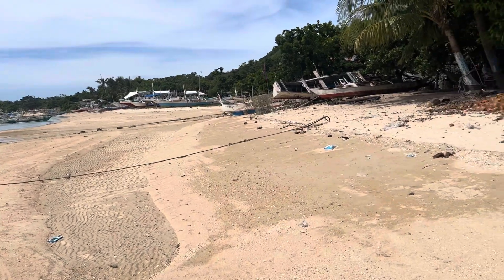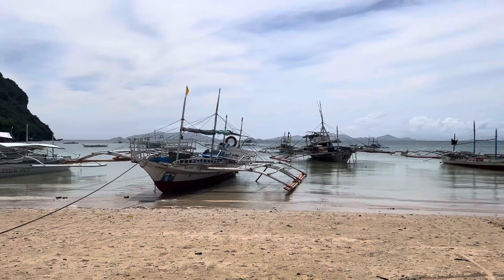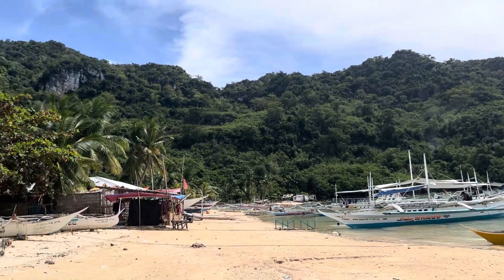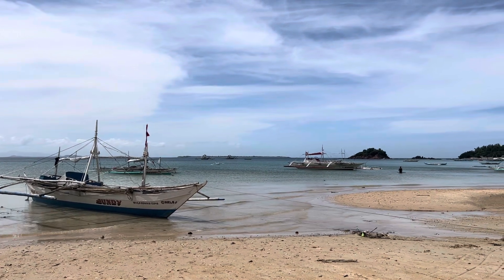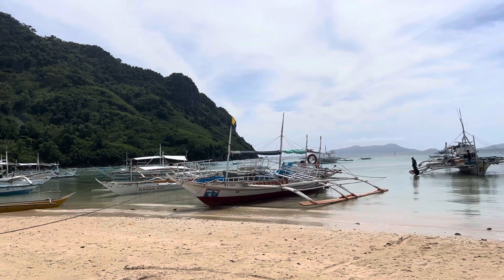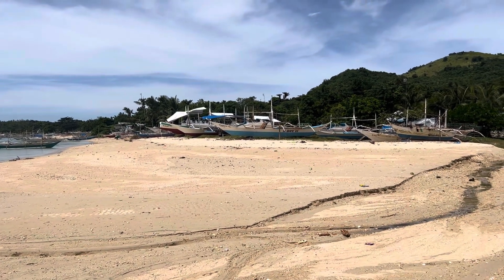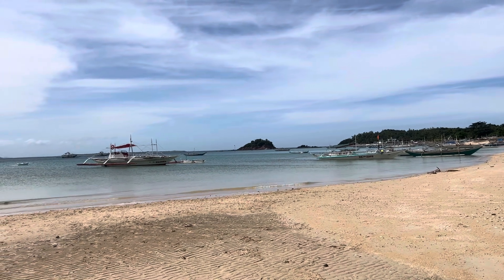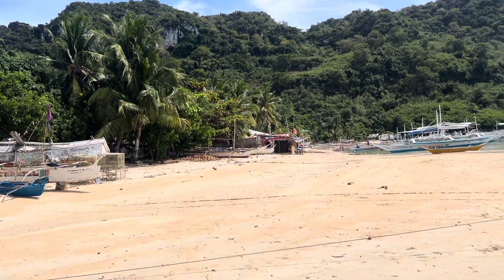Expat … Gigantes Island Tour … Iloilo Philippine’s …Lunch Stop… Subscribe… Thank You !!!